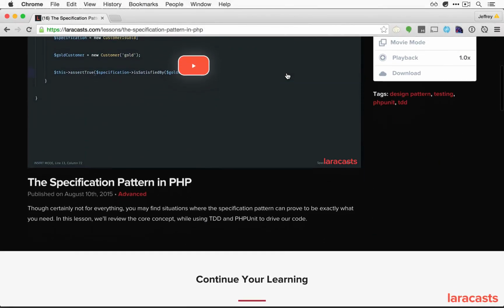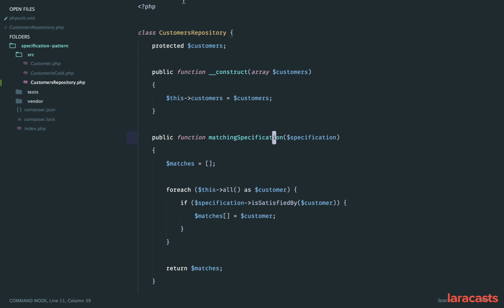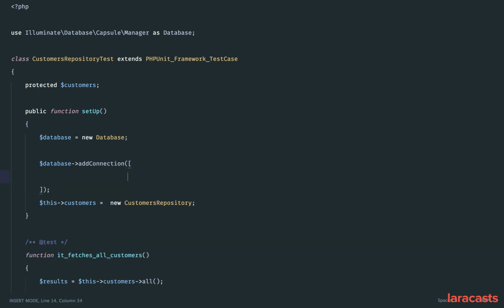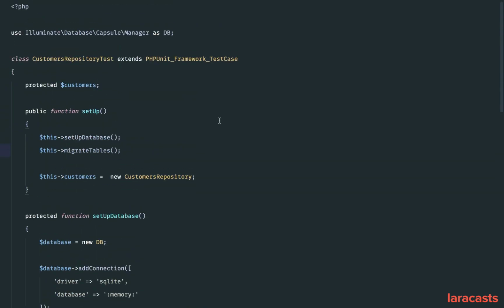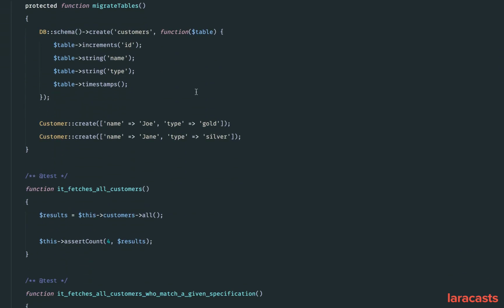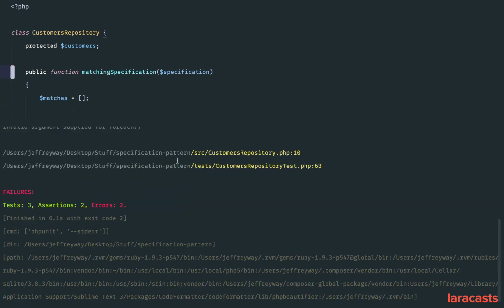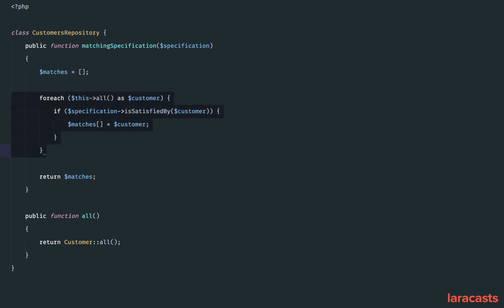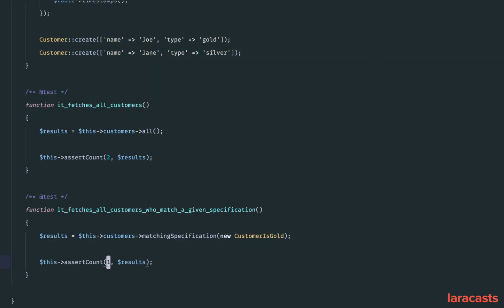Mastering the Specification Pattern in PHP: Part 2 – Advanced Techniques & Best Practices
Build on your foundational knowledge in Part 2 of our Specification Pattern series. This video dives into advanced implementations—combining specifications, optimizing rule handling, and integrating the pattern into complex PHP applications. Learn best practices to create robust and scalable systems.